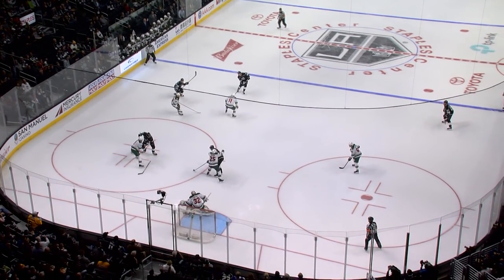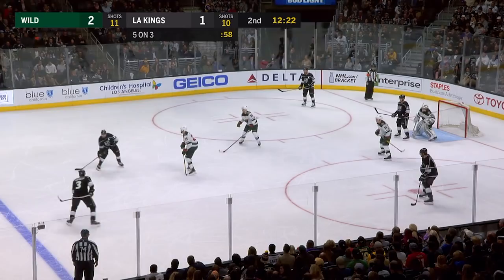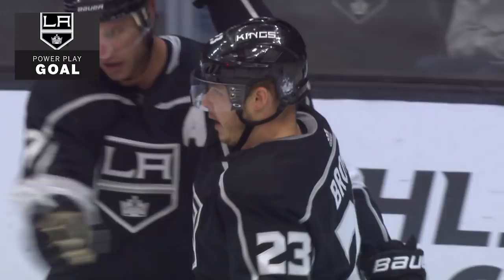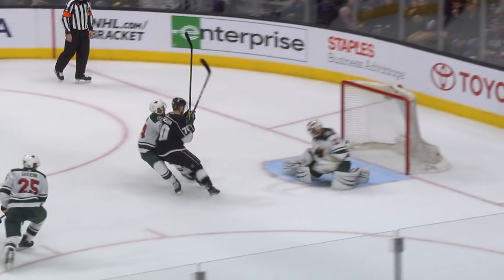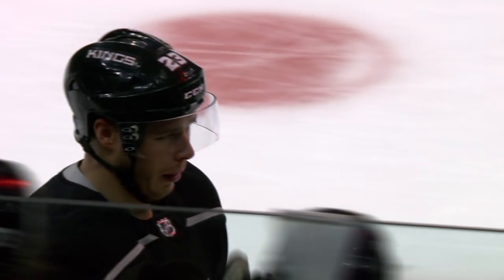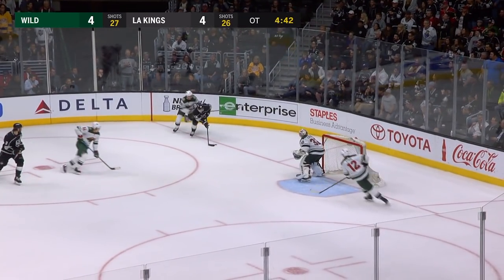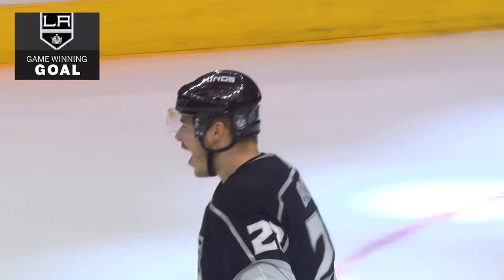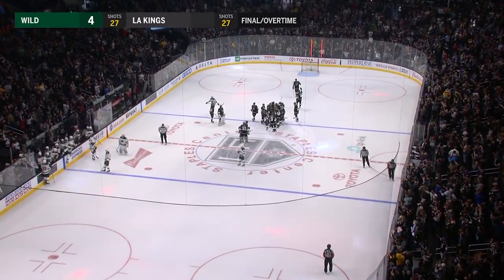Dustin Brown erupts for four goals, OT winner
Dustin Brown tallies in the 1st, strikes twice more in the 2nd and wins it in overtime, earning the fourth hat trick of his career and first four-goal game

Feeling social?